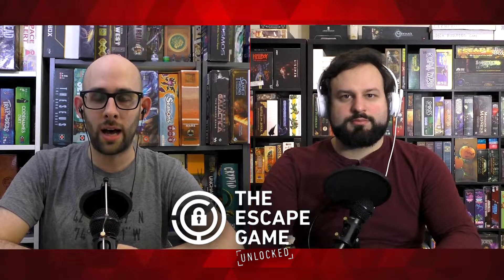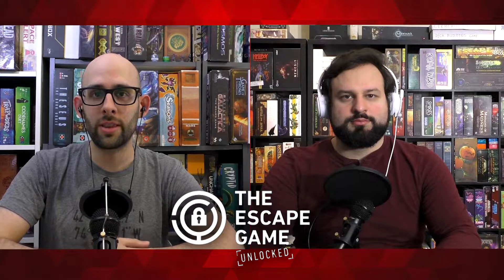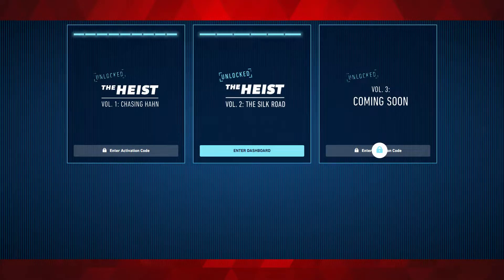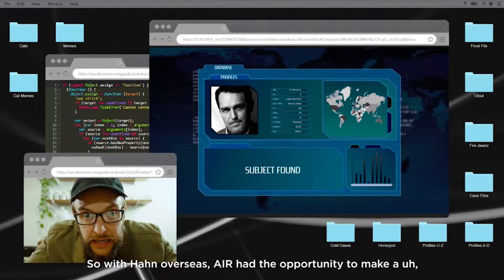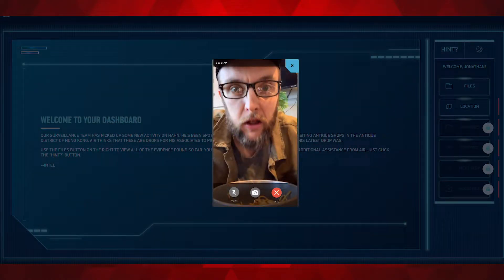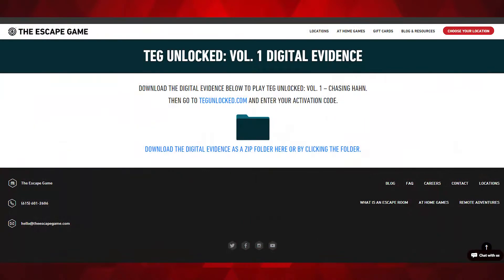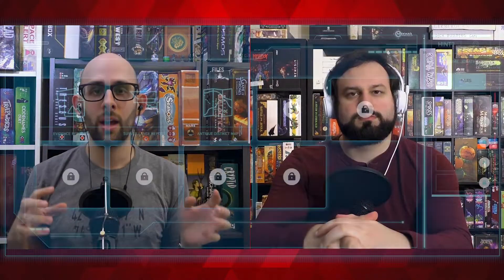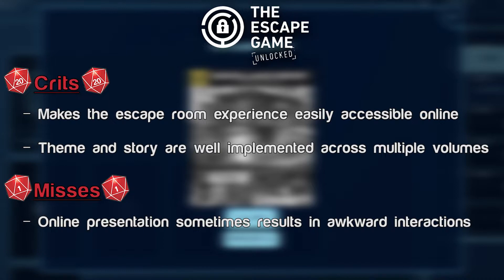The Escape Game Unlocked: The Heist Review | Roll For Crit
The Escape Game has a new series of Unlocked titles called 'The Heist'! These games are playable exclusively online using a video chat program. We played through the first two volumes to give you our thoughts and opinions.

Digital codes for The Escape Game Unlocked: The Heist was provided to Roll For Crit for the purposes of this video.